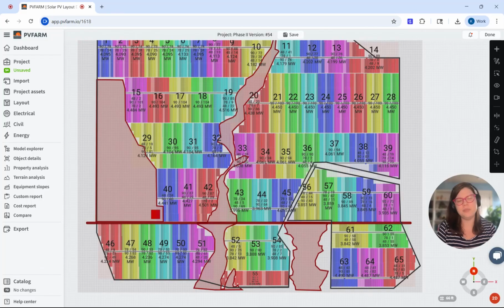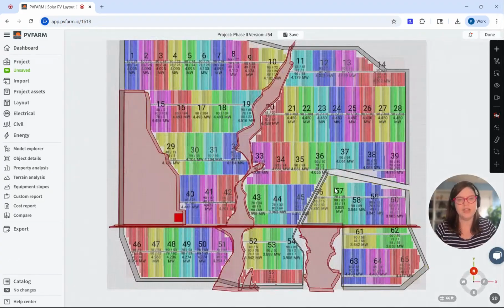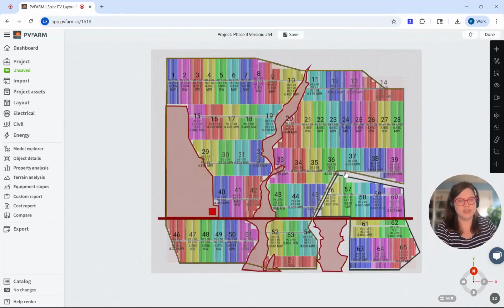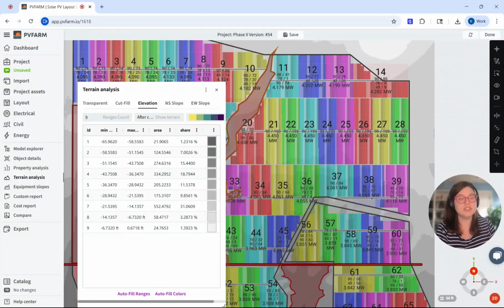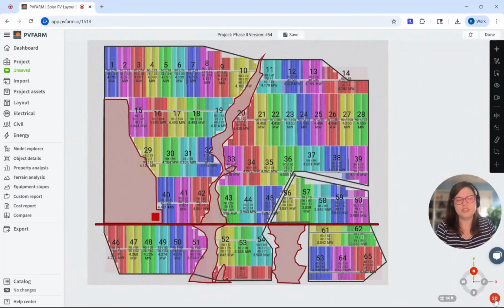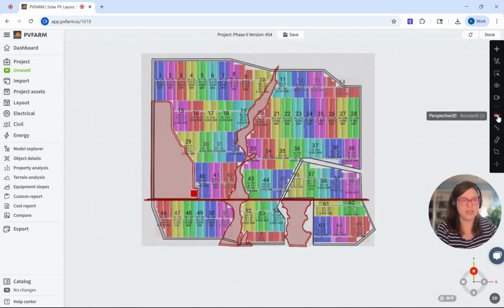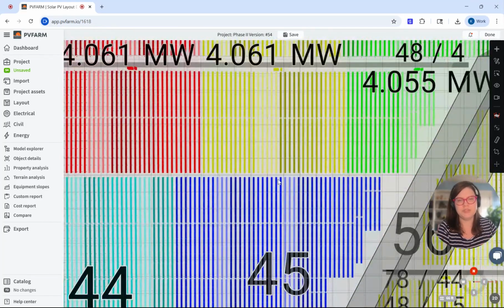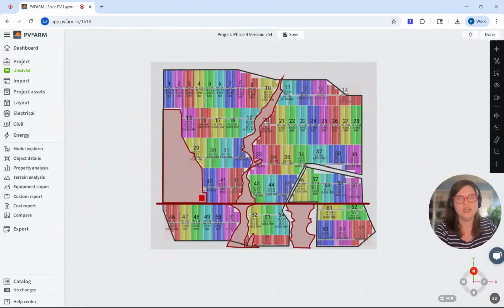Mastering 3D Perspective: Tips for Better Visualization in PVFARM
Best practices for manuevering in the 3D and 2D space in PVFARM